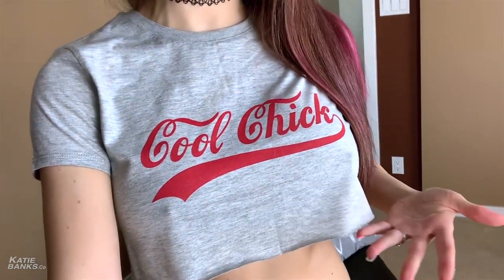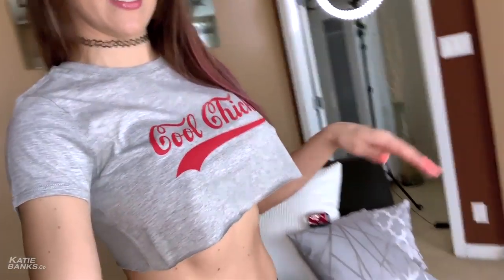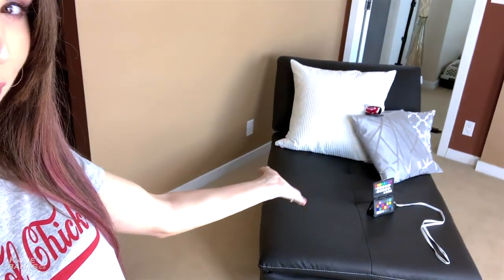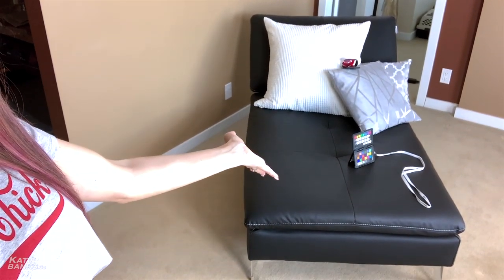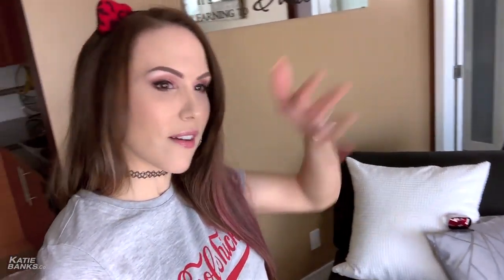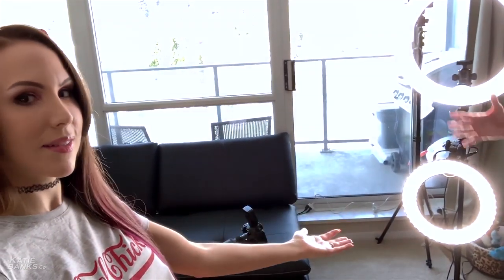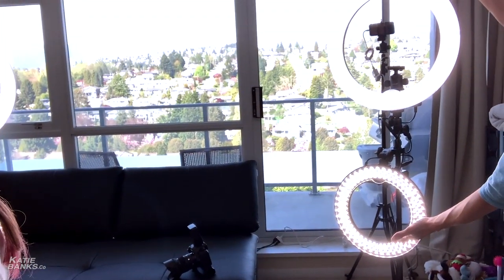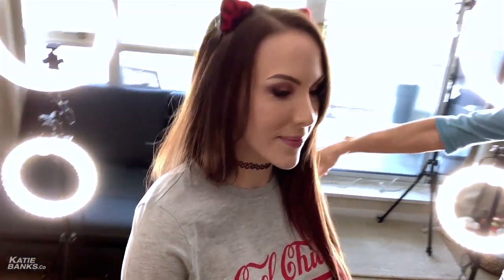Cool Chick Behind the Scenes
Go Behind the scenes of my girl next door boudoir photo shoot and see out lighting set up, ring light, camera canon 5ds and more. THis curvy model outfit for this girl next door video shoot and photo shoot is a crop top curvy girl style.

Show support + get rewards! Vids, pics, prints + more

Estalk me I dare you ;)